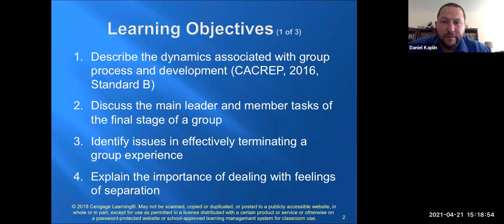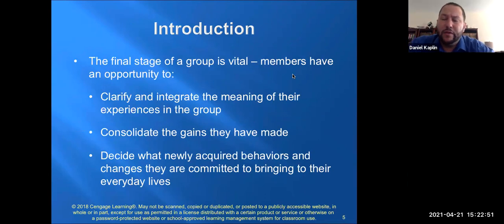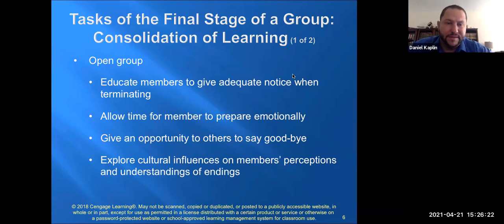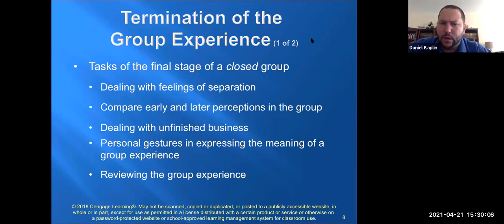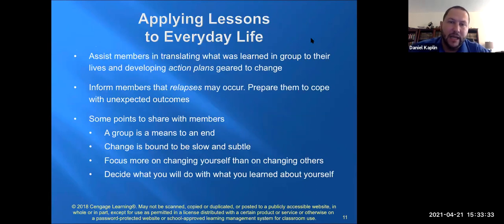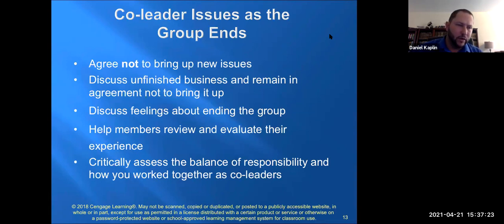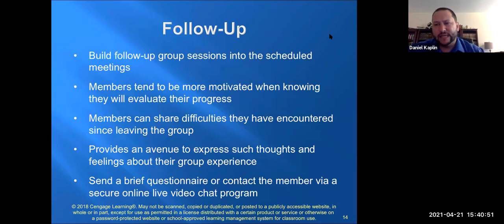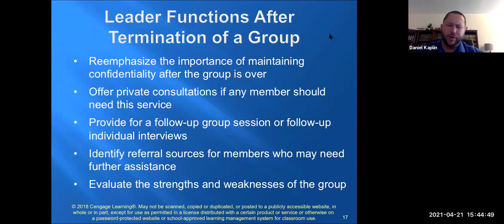Group Counseling: Termination (Final) Stage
This video will explore the termination stage of group counseling. We will look at what this stage entails, the emotions that come with it, and why it is such an important part of the counseling process. The video will also provide practical advice and tips on how to end group counseling effectively, as well as some strategies that can be used to help participants cope with their feelings during this stage. Finally, we will discuss the long-term benefits of having gone through the termination stage in group counseling.